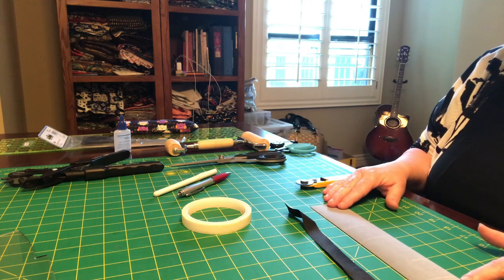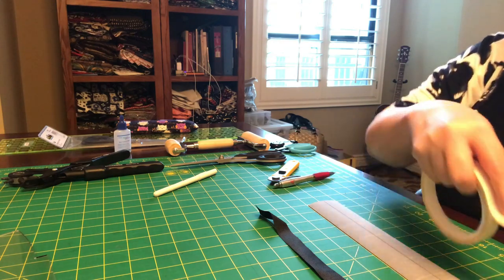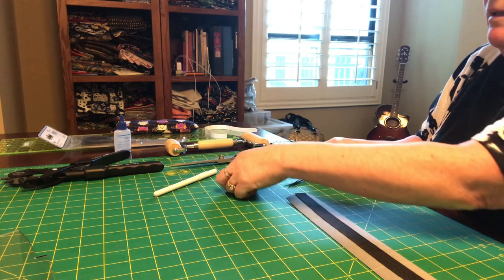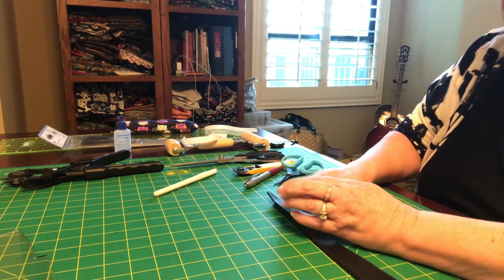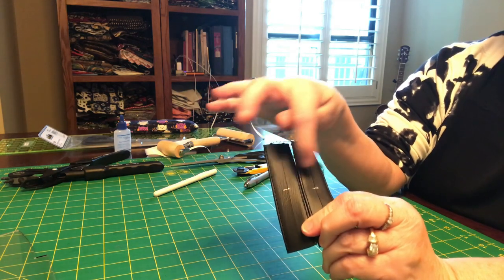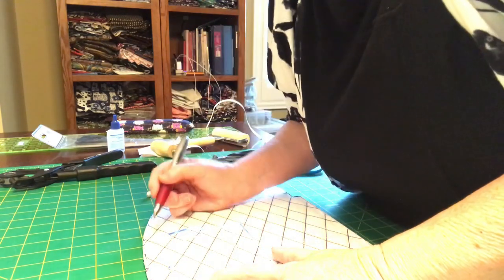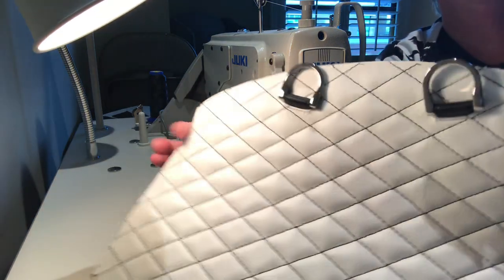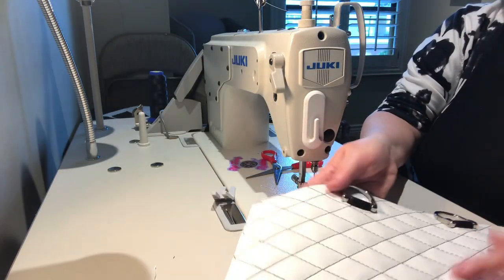Hidden Connectors - The MUST Save Video for Bag Makers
Hidden connectors are all the rage in the bag making community.  Now you can integrate this not so secret technique into your projects.  They really are so easy, you'll wonder why you did not do them sooner!  xoxo Kelley